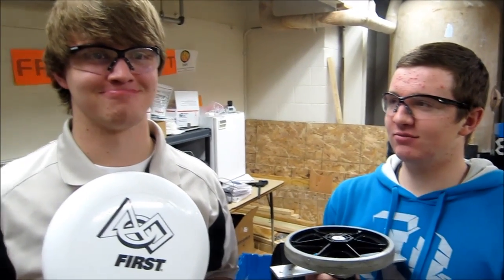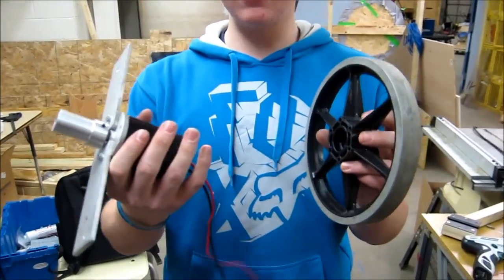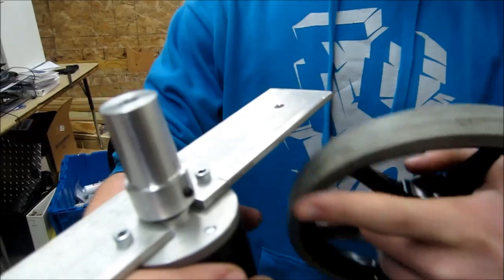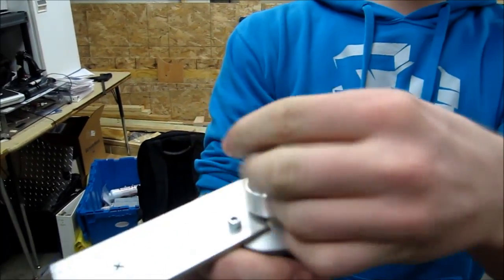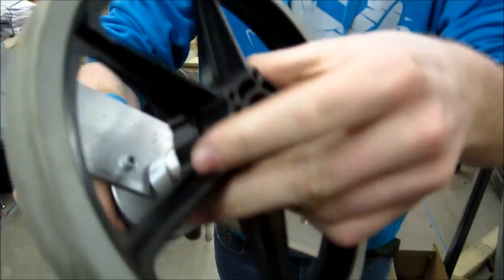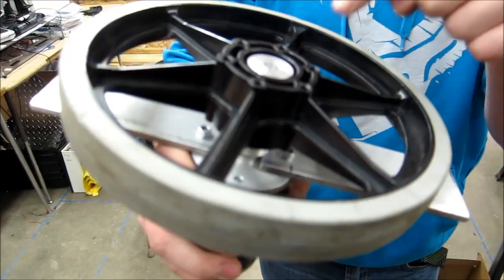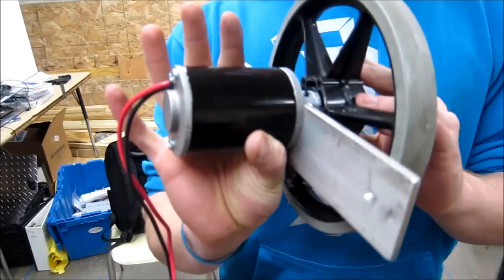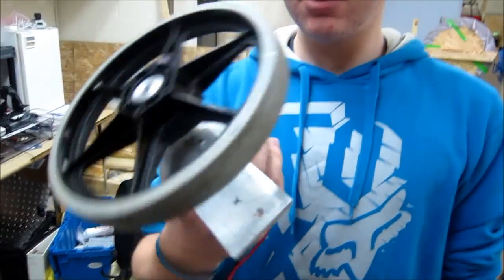Shooter Wheel Mount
So many people have asked about how we mount our shooter, we decided to make a video about it.